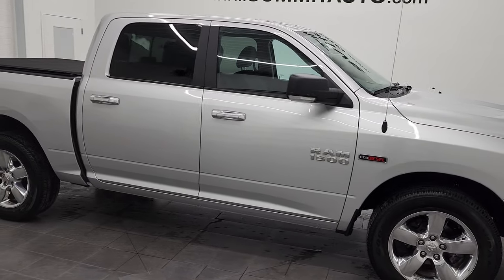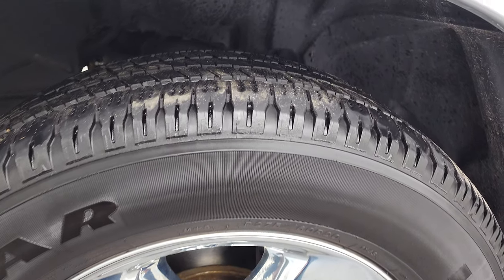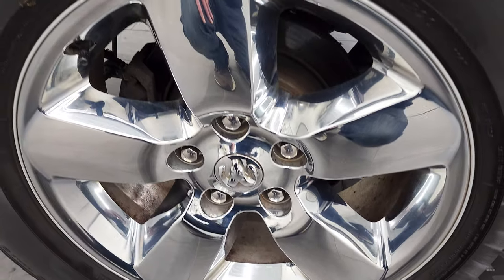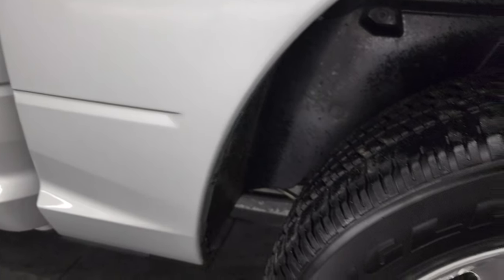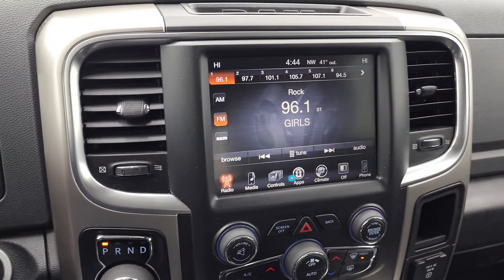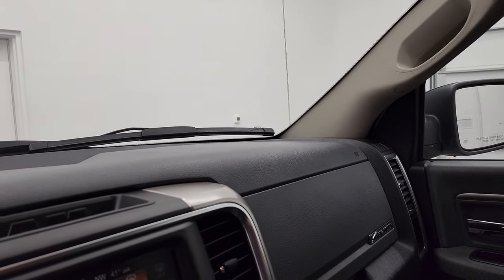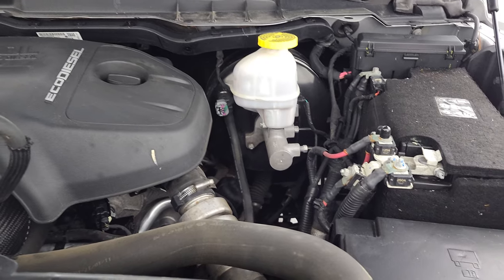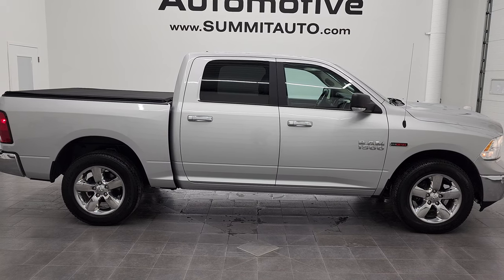4K 2017 RAM 1500 ECODIESEL CREW BIG HORN BRIGHT SILVER WALKAROUND 12724Z SOLD!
This 2017 RAM 1500 CREW SHORT BIG HORN ECODIESEL IN BRIGHT SILVER METALLIC FOR SALE IN FOND DU LAC OSHKOSH WISCONSIN 54935 is the vehicle we did walk around review of today.

Thank you for checking out this video of this 2017 RAM 1500 CREW SHORT BIG HORN ECODIESEL IN BRIGHT SILVER METALLIC FOR SALE IN FOND DU LAC OSHKOSH WISCONSIN 54935

STOCK: 12724Z
PRICE: $32,999
MILES: 60,952
MAKE: RAM
MODEL: 1500
VIN: 1C6RR7LM7HS881310
LOCATION: FOND DU LAC OSHKOSH WISCONSIN, 54937 TRUCKS ON 41

CLEAN TITLE HISTORY! CLEAN CARFAX! 3.0 Liter V6 Ecodiesel Engine, 240 Horsepower, Full Four Door Crew Cab, Short Box 5 Foot 7 Inch 5' 7" Shortbox, Big Horn Package, 8 Speed Automatic Transmission, 4x4 Push Button Four Wheel Drive 4WD, Reverse Backup Camera Rearview Camera, Dual Rear Exhaust, Power Driver's Seat, Dual Heated Seats, Non Smoker, Gray Cloth Seats, Bucket Seats, Soft Tonneau Cover, Full Towing Package with Receiver Trailer Hitch, Wiring and Transmission Cooler Tow Package, Heated Power Fold-in Power Mirrors with Built-in Directional Signals, Electronic Stability Control Traction Control ESC, Goodyear Wrangler SR-A P275/60 R20 Tires, 20 Inch Rims Premium Wheels, Factory Alloy Premium Rims with Chrome Covers, Four Wheel Disc Brakes, Bedrail Covers, Fog Lights, LED Bed Lighting, Sonar with Front and Rear Bumper Sensors, Chrome Tipped Exhaust, Chrome Trimmed Grill, AM / FM Radio Tuner, Sirius/XM Satellite Radio Capabilities Sirius / XM, Uconnect 8.4A System 8.4 Inch Touchscreen with AM/FM/BT/Access, 7-Inch Multi-View Display, 911 Assist System, U Connect Hands Free Bluetooth Hands-Free Phone System Blue Tooth, Auxiliary MP3 Jack Portable Audio Connection, USB Jack Portable Audio Connection, Keyless Entry with Factory Remote Start, Power Sliding Rear Window, Adjustable Height Seatbelts, Driver and Passenger Front Air Bags, L.A.T.C.H. Child Safety System, Side Curtain Air Bags SRS Safety Restraint System, Heated Steering Wheel Multi-Function Steering Wheel Controls, Homelink System with Three Programmable Buttons for Garage Doors, Lighting Systems & Security Systems, Compass, Outside Temperature Display and Mileage Display, Dual Multi-Zone Climate Control , Factory Floormats, Loadfloor Boot Tray, Storage Compartment Under Rear Seats, Air Conditioning AC, Cruise Control, Power Locks, Power Windows, Tilt Steering Wheel, Automatic Headlights Autolamp, 115V / 150W Auxiliary Power Outlet, Bright Silver Metallic, CLEAN AUTOCHECK! Very very clean inside and out! This is one of the sharpest 2017 Ram 1500 crewcab shortbox 1/2 ton ecodiesel trucks we have ever had on our lot! Make your move before this super clean 4wd is gone!

STOCK: 12724Z
PRICE: $32,999
MILES: 60,952
MAKE: RAM
MODEL: 1500
VIN: 1C6RR7LM7HS881310